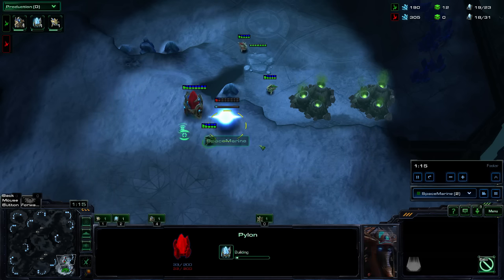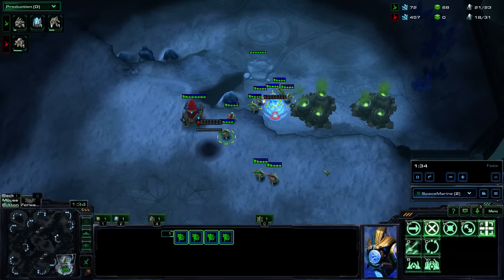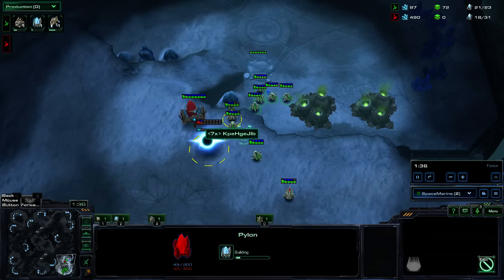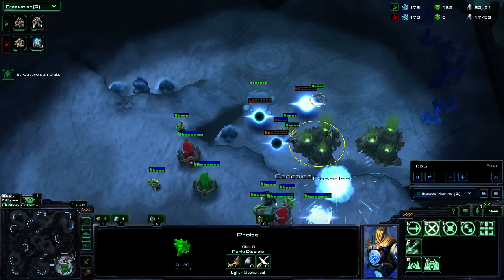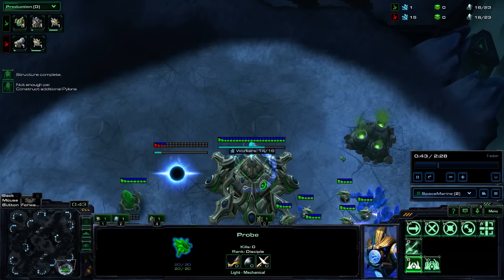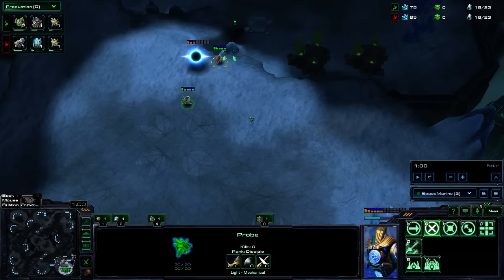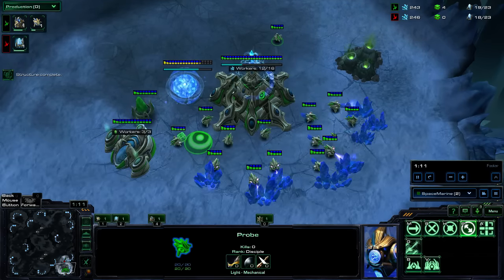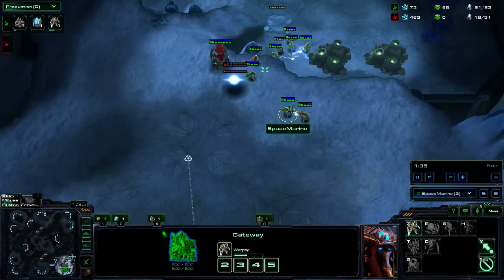THE BEST COUNTER TO CANNON RUSH EVER - PvP